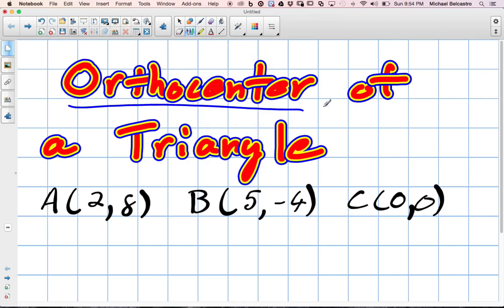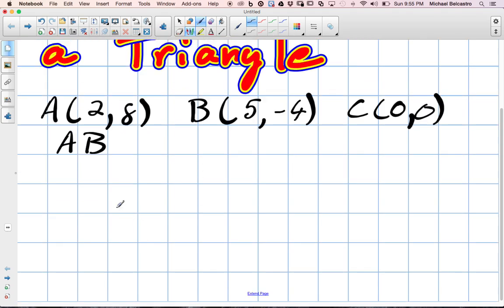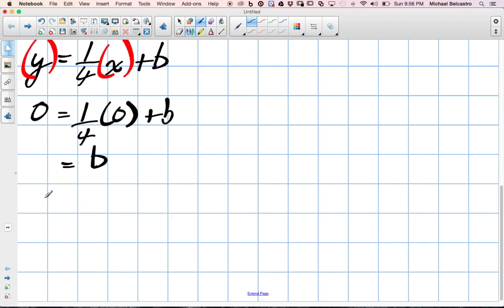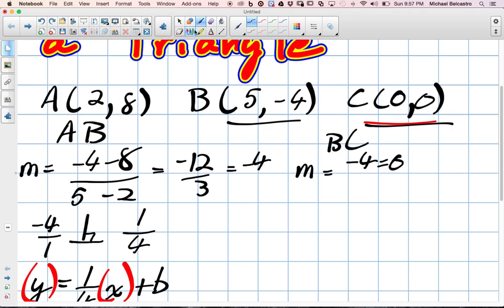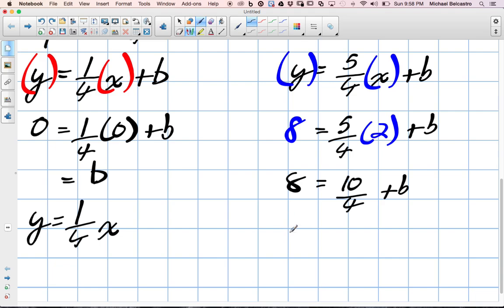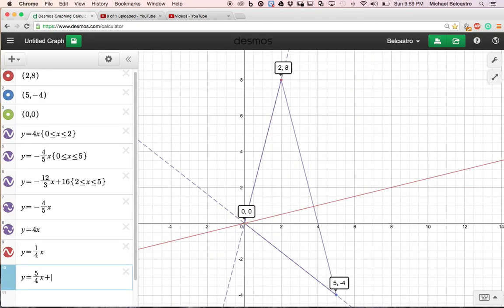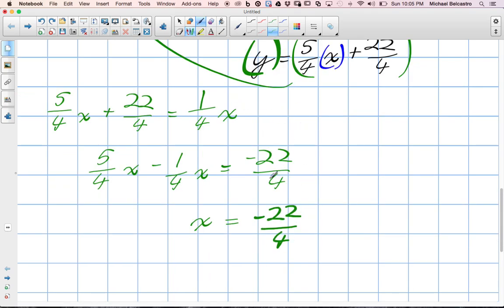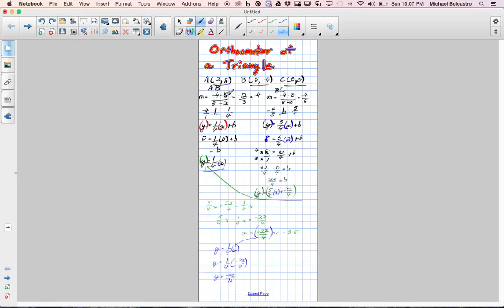Orthocenter of a Triangle Grade 10 Academic Lesson 3 4 10 19 14